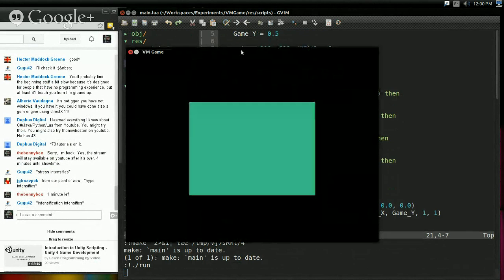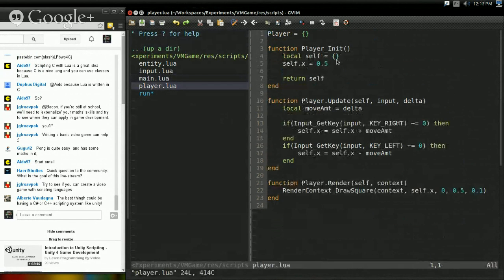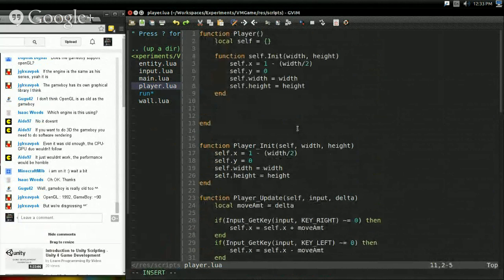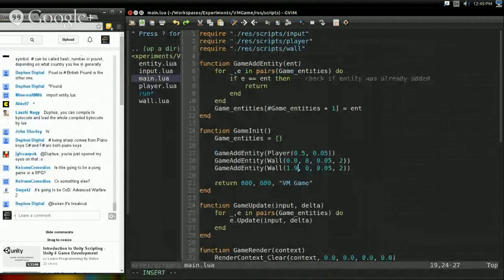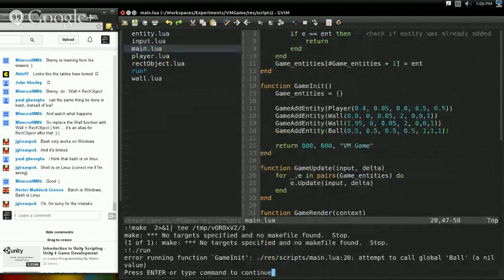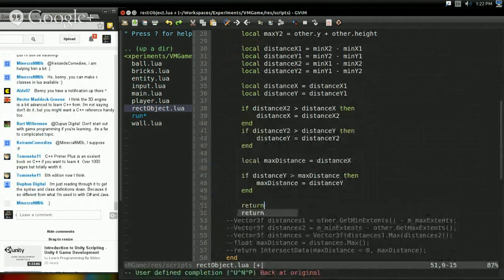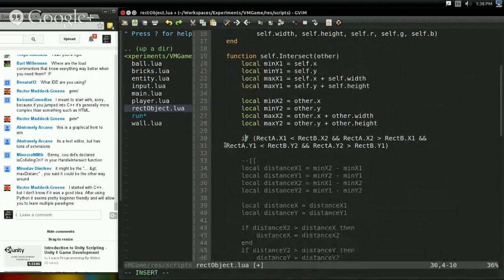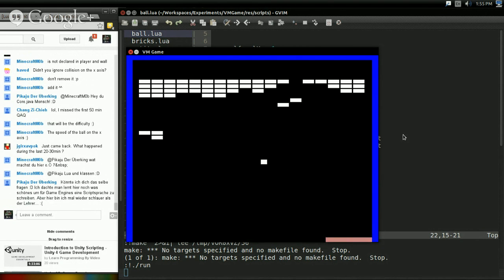R&D: Game Development with Scripting Languages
In this live event, I show my personal research and development into doing game development with scripting languages.